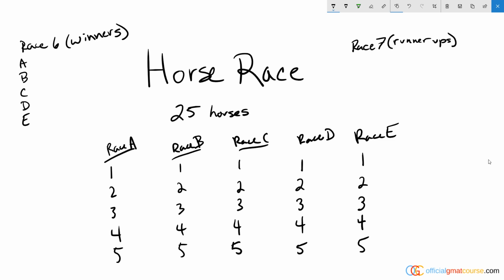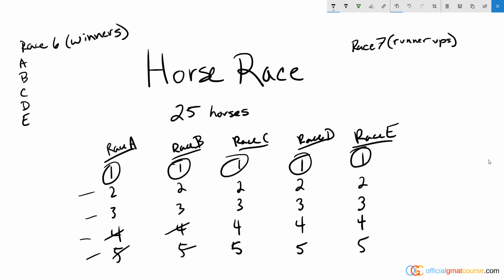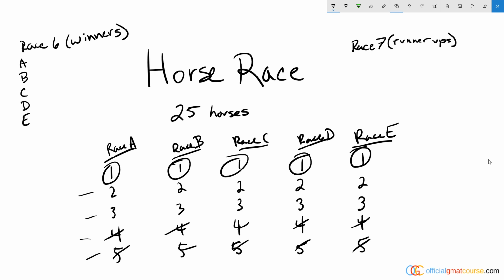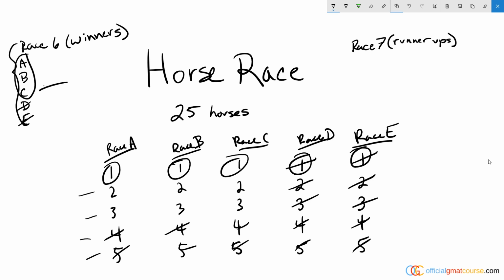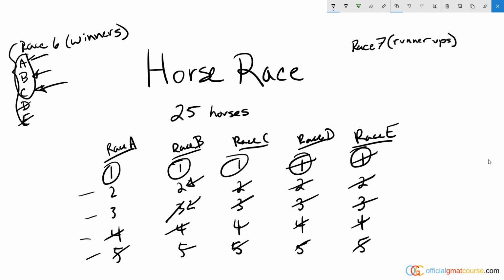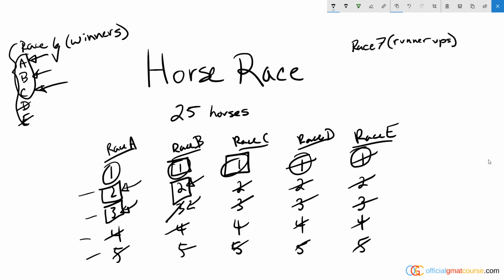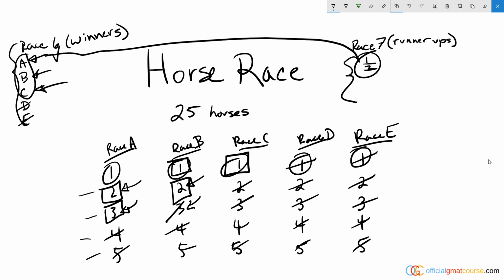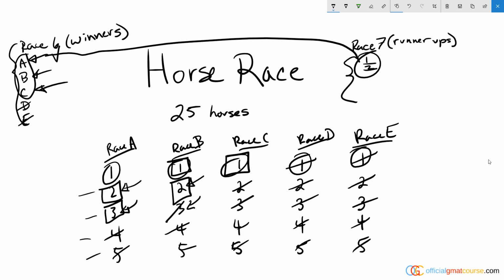Horse Race Explanation: Top 3 from 25